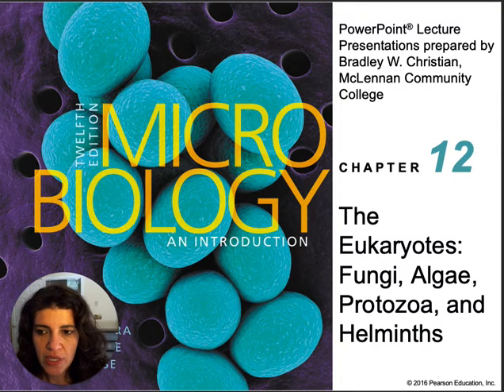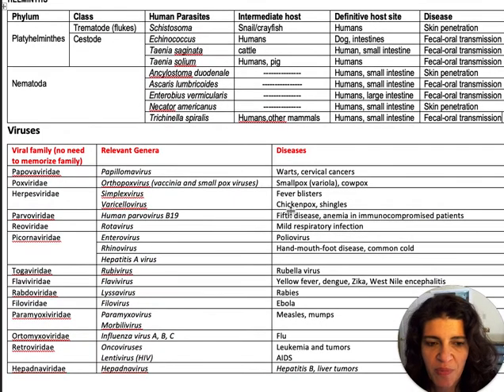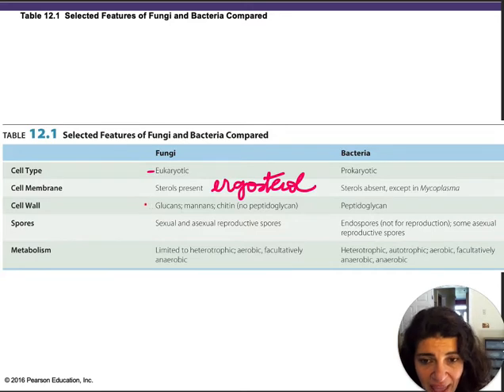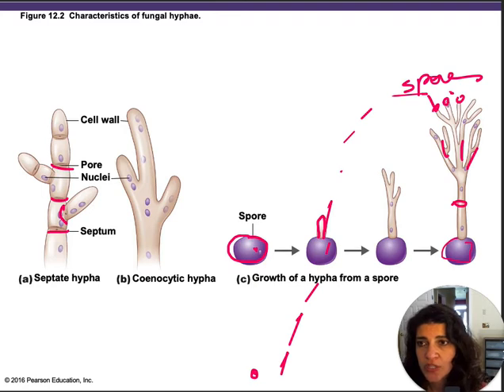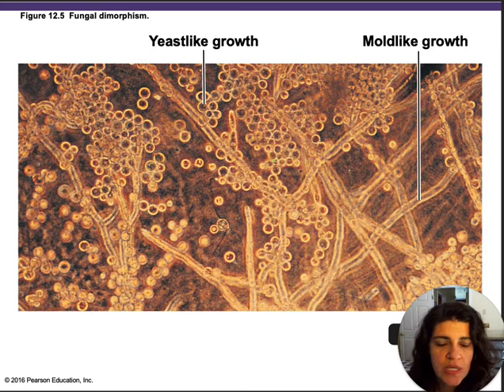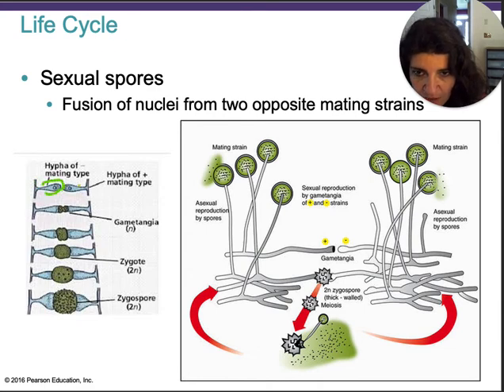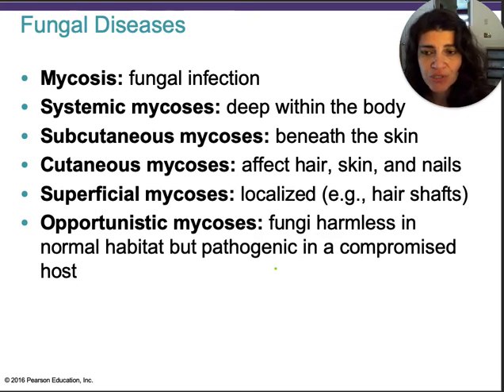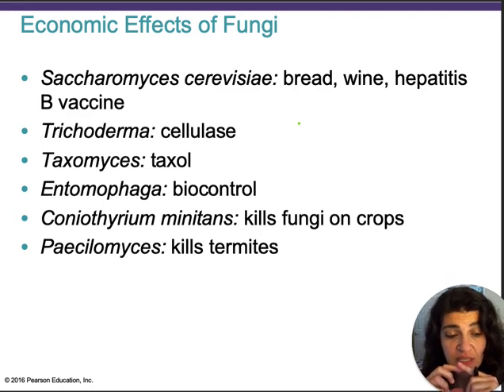Micro Ch12 Fungi